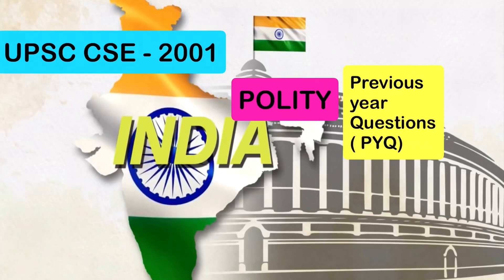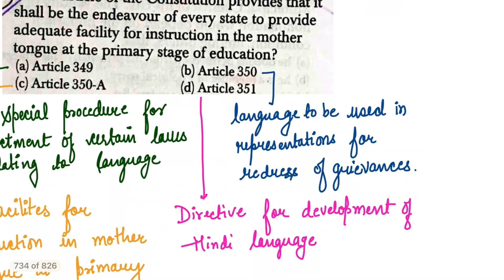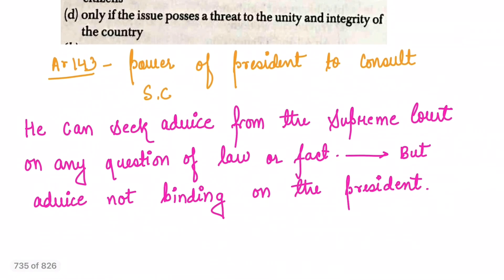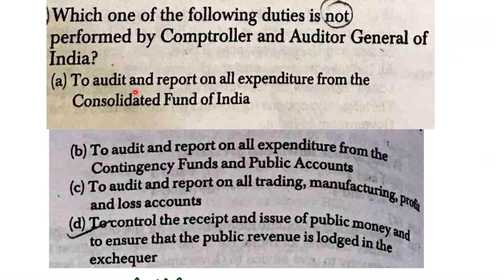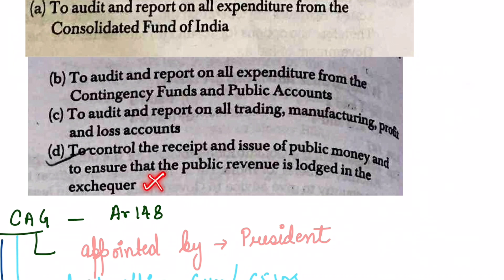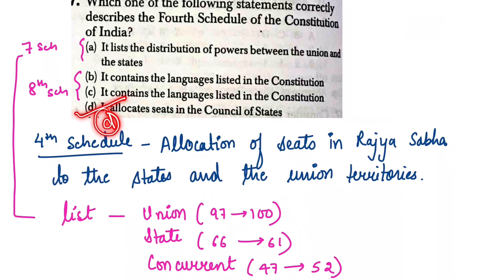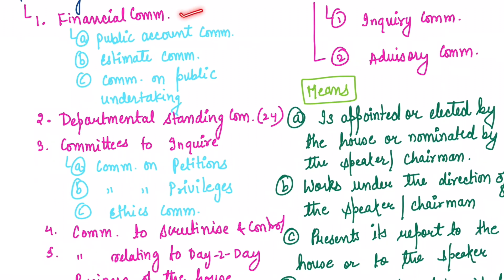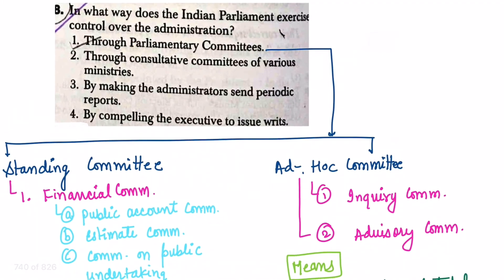UPSC 2001 Indian polity | PREVIOUS YEAR QUESTIONS (PYQ)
Embarking on the journey to crack the CAPF ACs Exam ?Look no further! Dive into this comprehensive guide where I break down the solutions and strategies essential to excel in each section of the exam. From General Ability and Intelligence to General Studies, Mathematics, and Essay Writing, we'll navigate through the exam intricacies with detailed explanations and expert insights. Whether you're a seasoned candidate or just starting, these tips will boost your confidence and maximize your potential. With sample questions, model answers, and exam insights, you'll be well-prepared to tackle the exam's challenges head-on. Join me on this journey towards exam success!

UPSC 1995 Indian polity | PREVIOUS YEAR QUESTIONS (PYQ)

Hey ,
Dive into the past with me as I  exclusively focus on solving the challenging modern  history questions from the 1995 UPSC examination. In this video, I'll guide you through each question one by one, providing clear explanations and insightful answers. Whether you're a student preparing for exams or simply eager to test your knowledge of history, this video is tailored for you. Join me in unraveling the historical complexities of 1995 and mastering the intricacies of these specific questions. Let's decode the past together!
Apologies for any mistakes in explaining the questions in the video . If there is any mistake then I'll address and improve them  in the pinned comment or the  upcoming videos.

 upsc history previous year question
 upsc pyq analysis 10 years
 upsc pyq book review
upsc polity pyq
 upsc polity prepration stategy
 upsc polity previous year question in hindi
 upsc polity previous year question
 upsc economics pyq
 upsc economics prepration stategy
 upsc economics previous year question in hindi
 upsc economics previous year question
upsc environment pyq
 upsc environment prepration stategy
 upsc environment previous year question in hindi
 upsc environment previous year question
 upsc geography pyq
 upsc geography prepration stategy
 upsc geography previous year question in hindi
 upsc geography previous year question